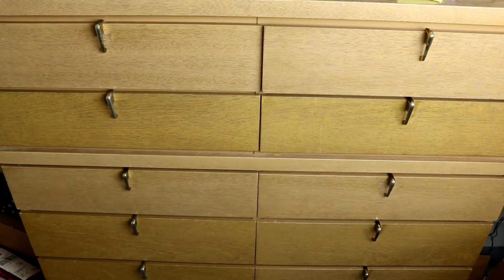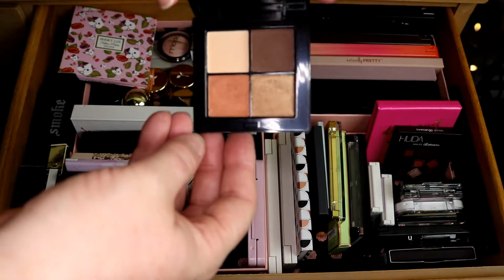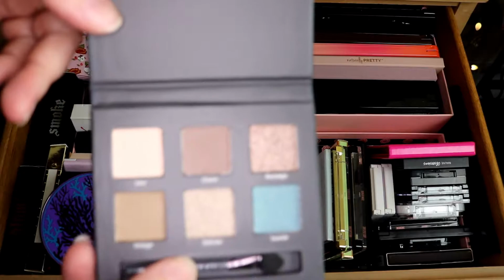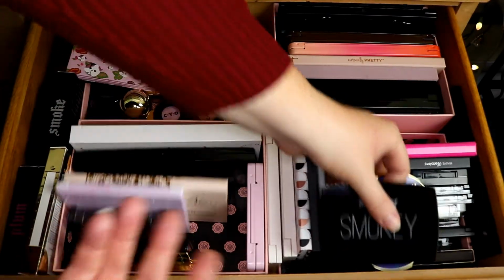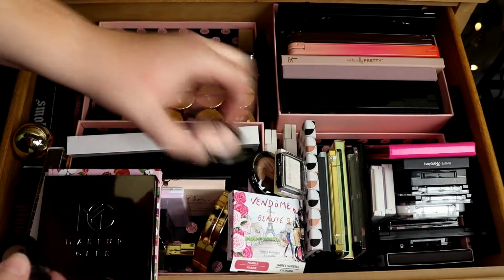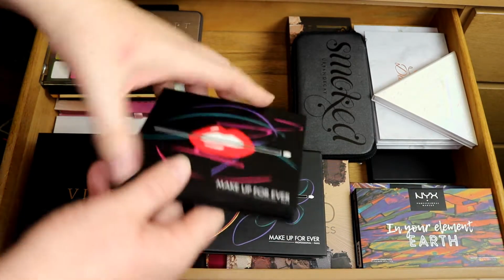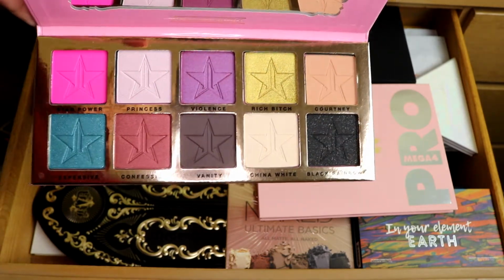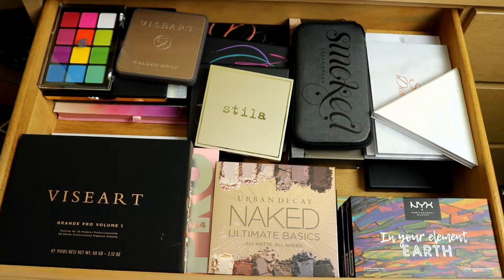My Makeup Collection | Eyeshadows | December 2017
I hope you enjoy this short series showing my current makeup collection. I started with all of my current eye liners and mascaras with my small selection of brow products as well. My second video I focused on my lip products you can see that one My third video I showed you all of my concealers and powders and it can be found In today's video I show you my Eye Shadow Collection!